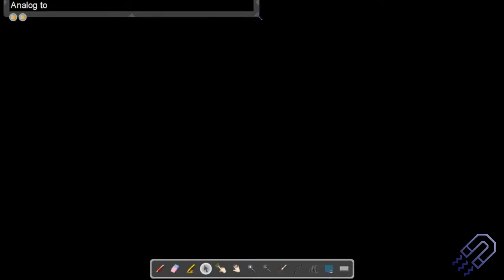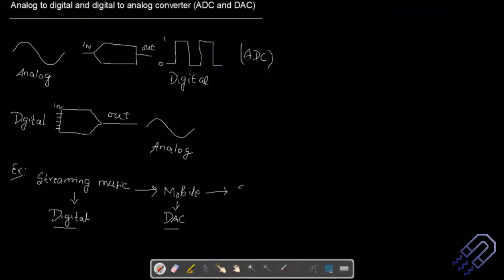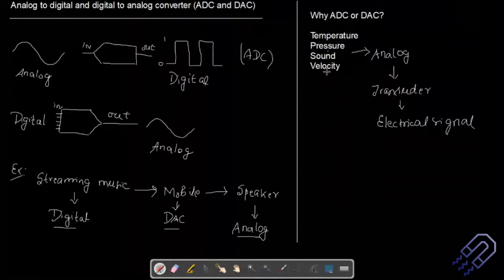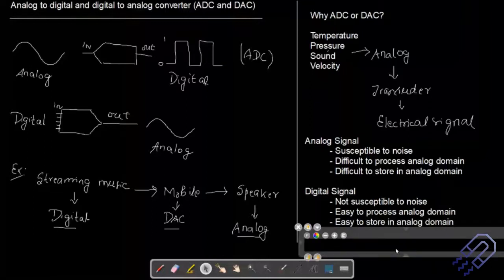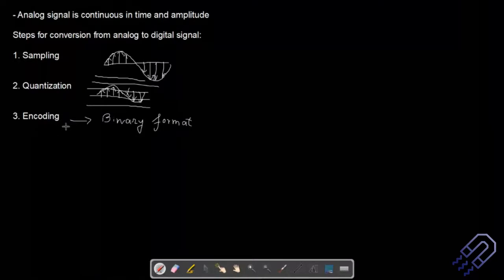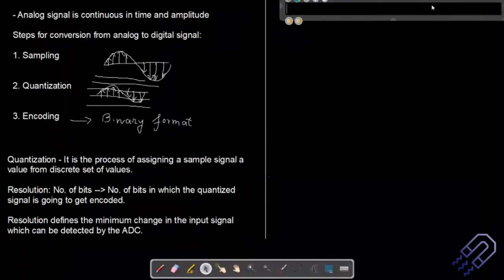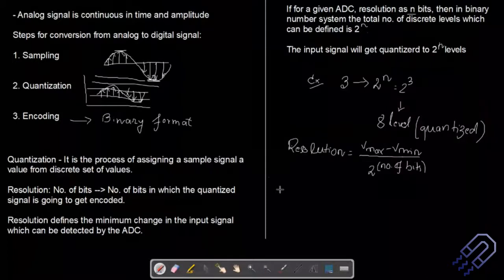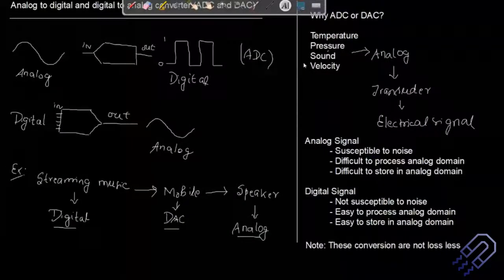Op-Amp Lecture Series | Lecture 9 | ADC | DAC